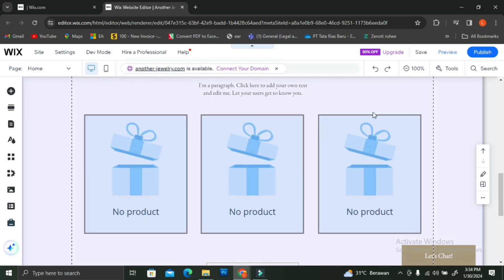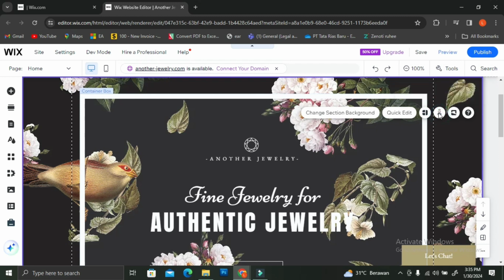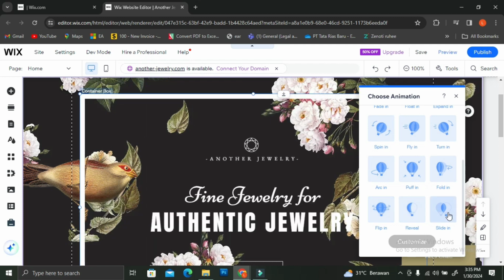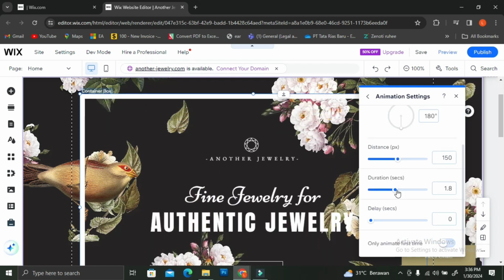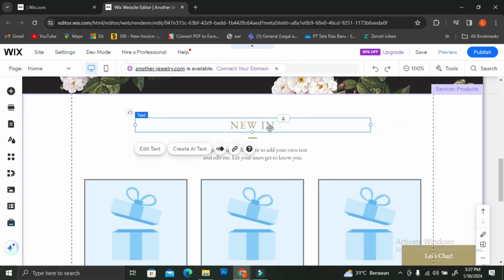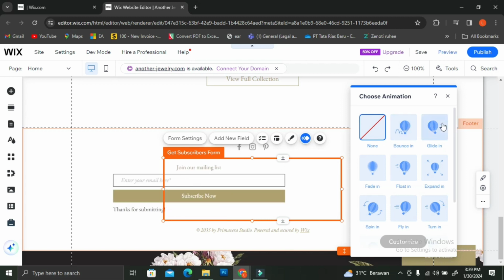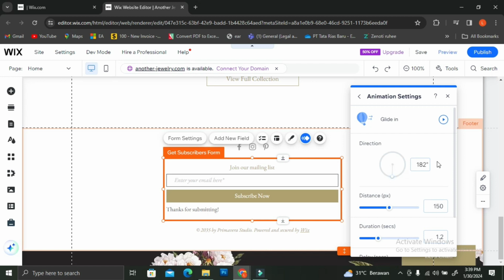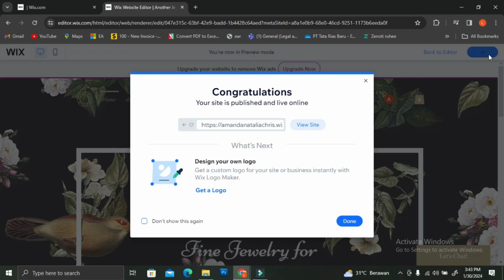Wix Animation Tutorial | How to Add Animation to your Wix Website (2025)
If you are looking for a video about Wix Animation Tutorial, here it is!
In this video you'll learn how to add animation on Wix Website.